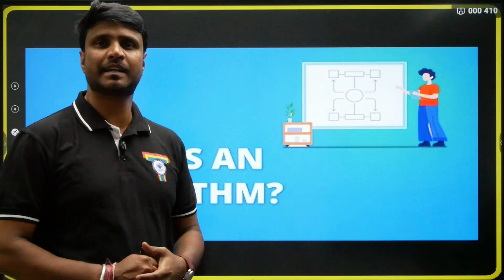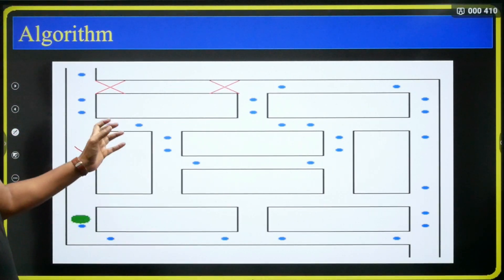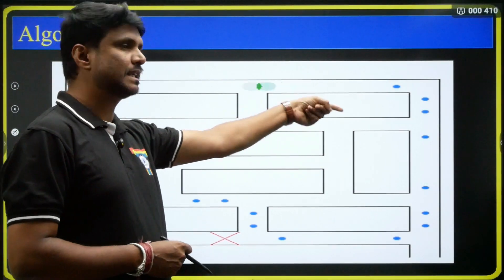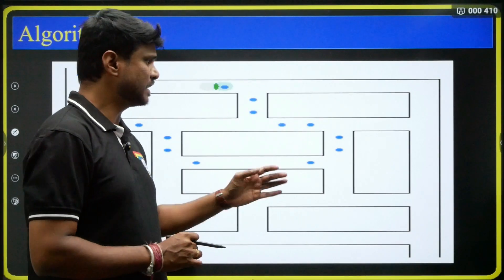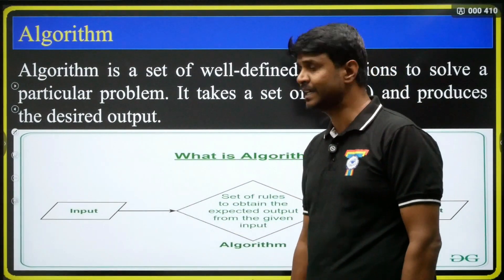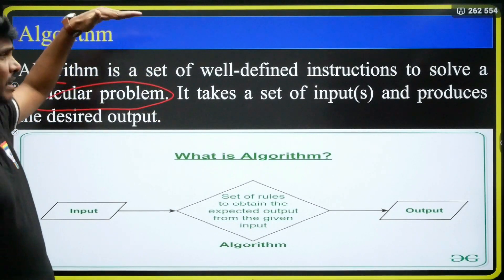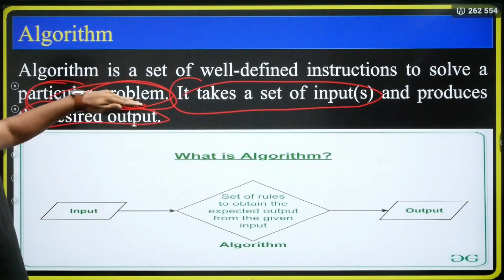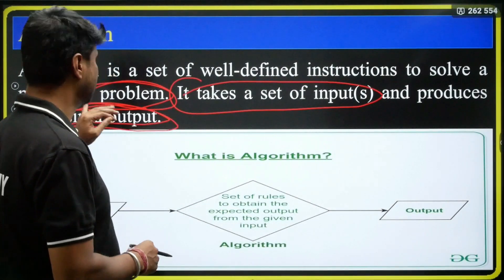DCET Class | IT Skills | Unit-01| Class-03| Introduction to basics of coding |Mr.Chandrashekhar